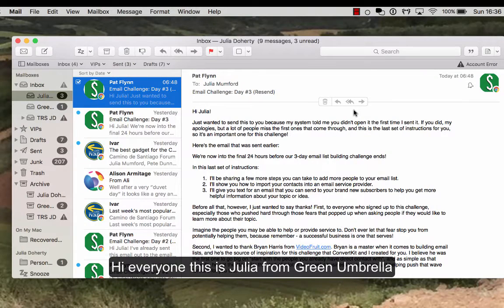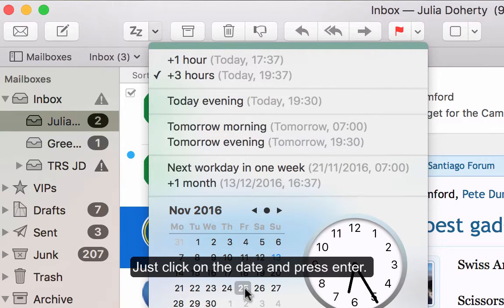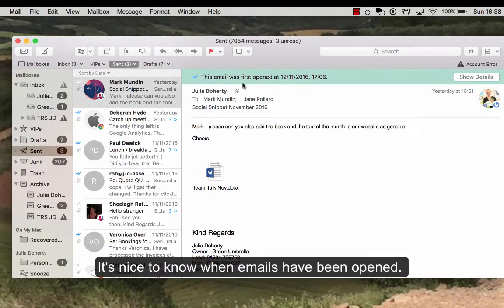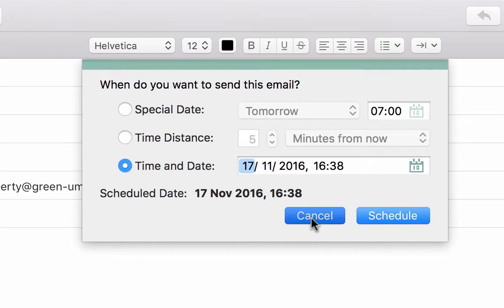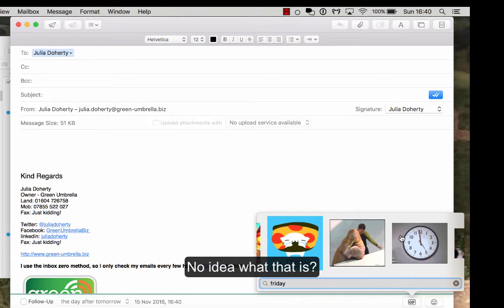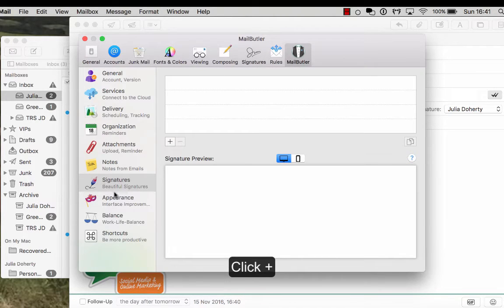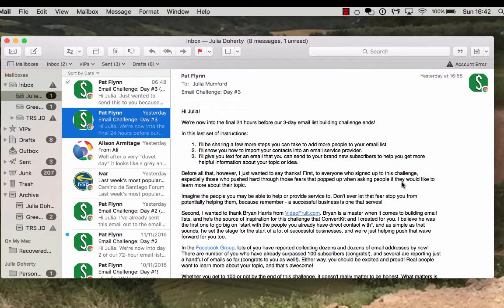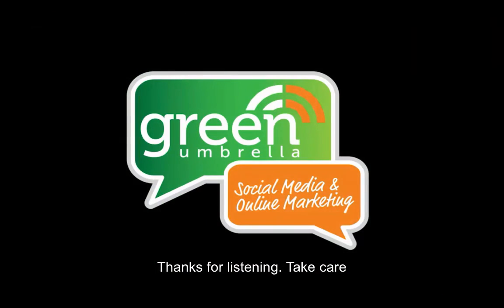How To Keep MacMail Organised with MailButler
We all know that email can be a right pain if not managed efficiently.  If you are not careful your inbox can become overwhelming.

I have been using MailBulter for over six months now (MacMail product), and this video talks through the following functions:-

a) Creating tasks and follow up reminders from within your email
b) Snooze your emails
c) Tracking your sent messages
d) Scheduling messages to send later
e) The "Undo send" feature (wicked!)
f) Incorporate annimated GIFS at the press of a button
g) Designed email signatures
h) Unsubscribe button (love this feature!)
i) The new "quote" button